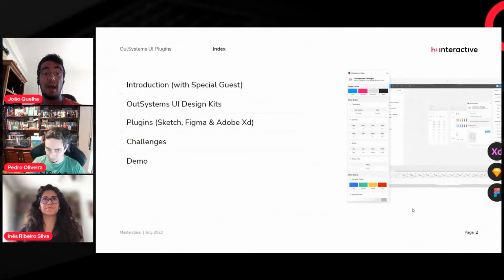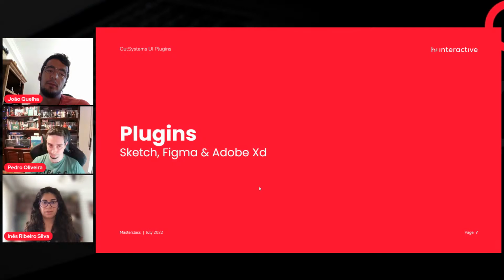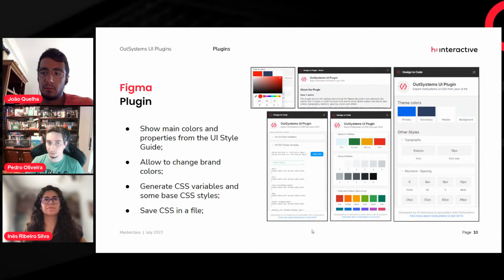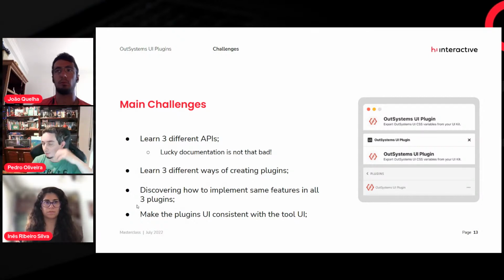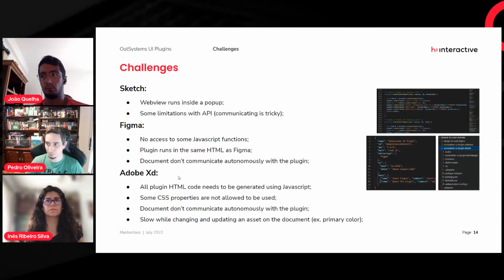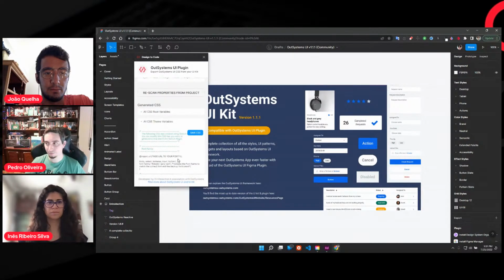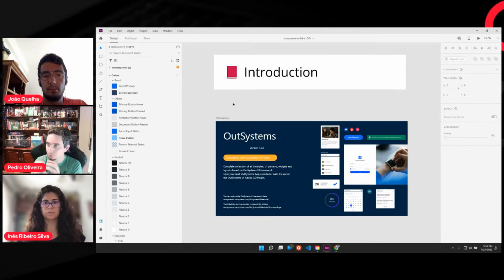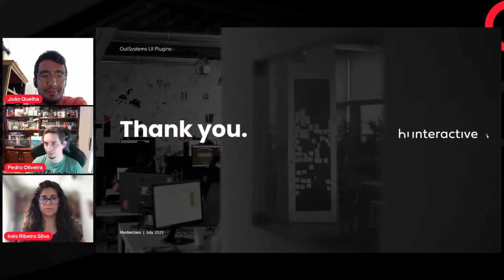OutSystems UI Plugins - Hi Masterclass #13